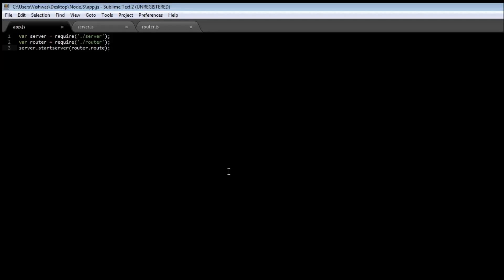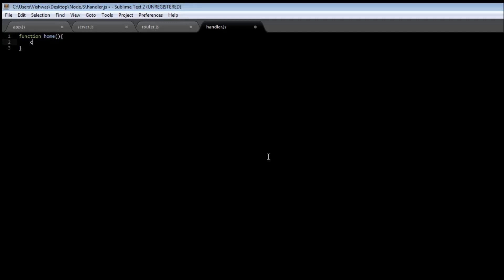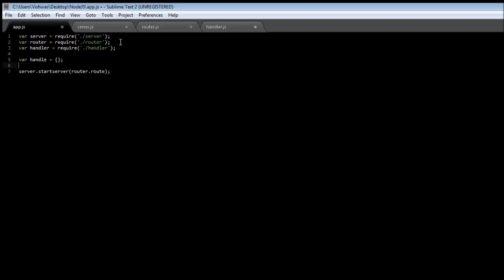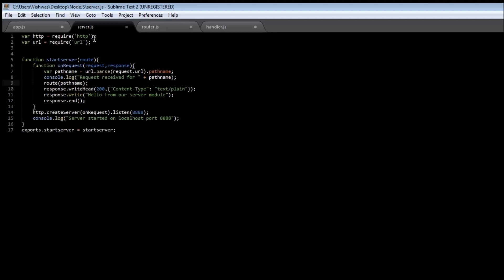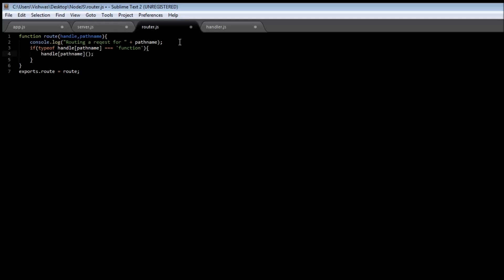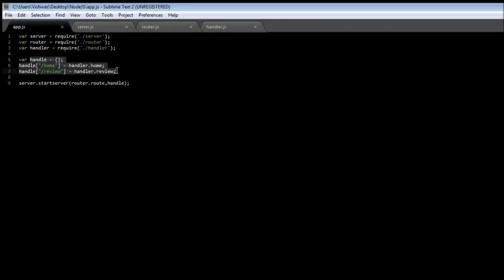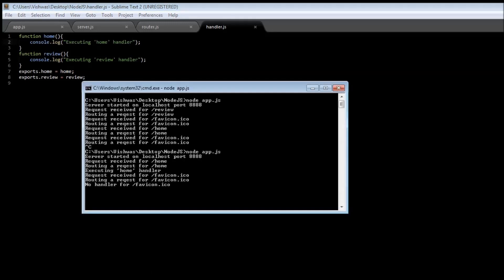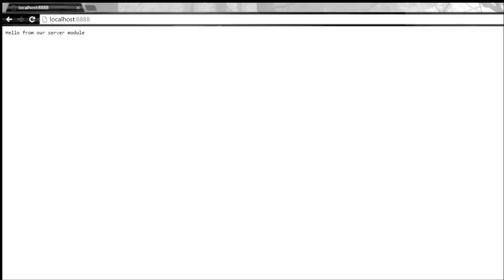Node js Tutorial for Beginners -15 - Handling Requests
Handling Requests in NodeJS

NodeJS | NodeJS Tutorial for Beginners | NodeJS Requests

Node js | Node js Tutorial for Beginners | Node js Requests